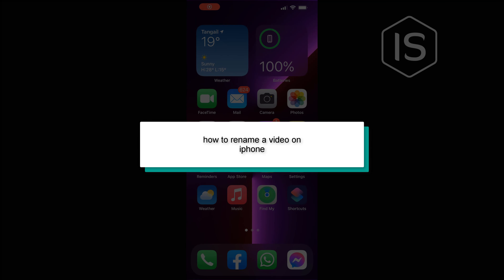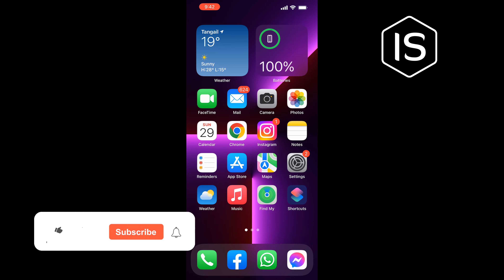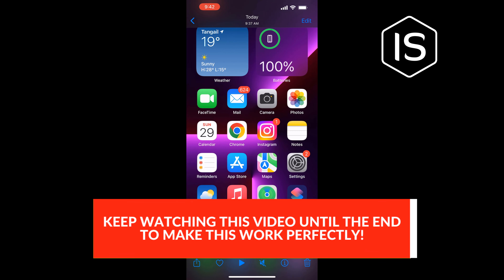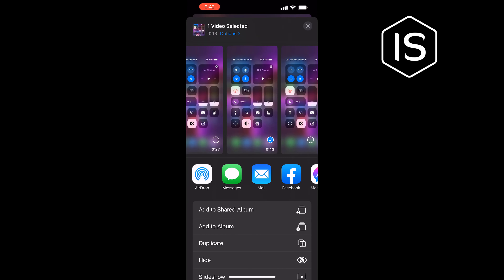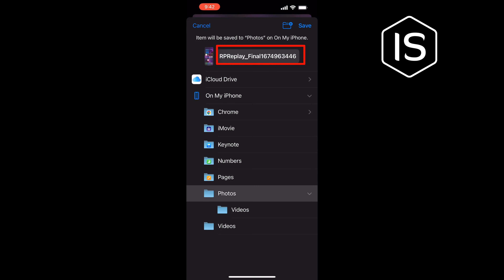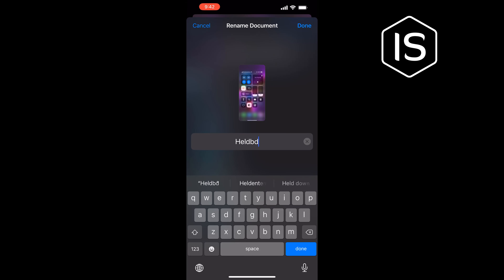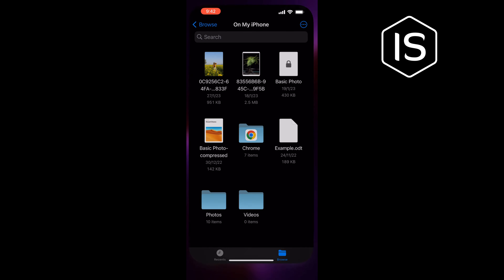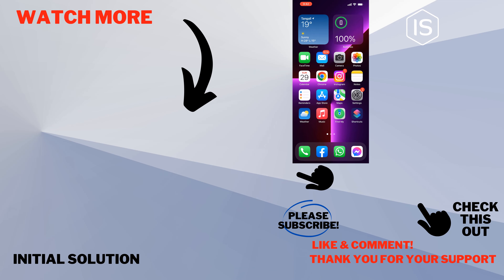How to rename a video on iPhone 2024 | Initial Solution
Step 1: In the Clips app.
Step 2: Tap at the top left.
Step 3: If a video is already open and you don't see it, tap Done or tap.
Step 4: Tap Select, then tap a video.
Step 5: Tap. , then type a new name for your video.
Step 6: Tap Save.